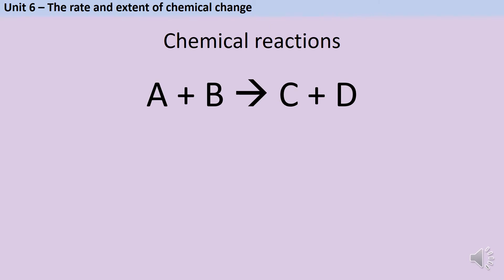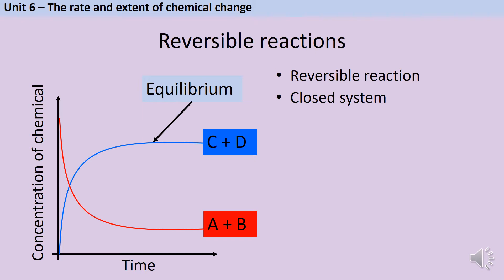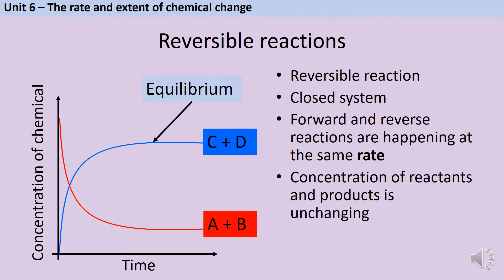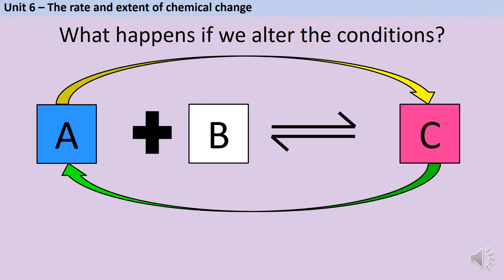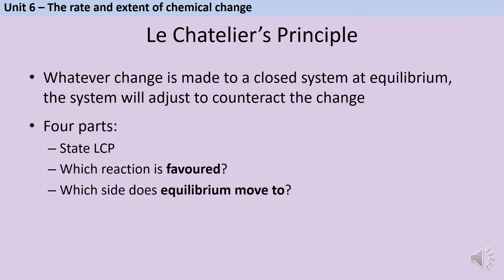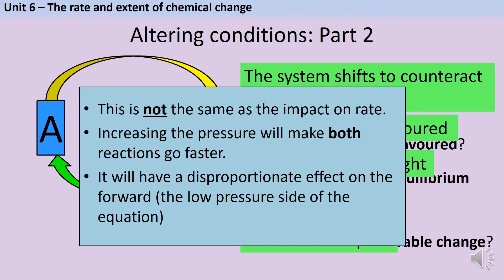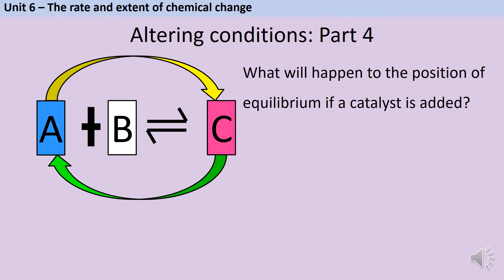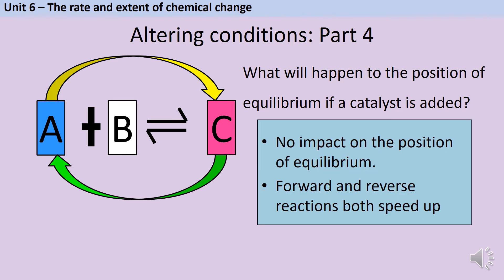Equilibrium and Le Chatelier's Principle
A revision video aimed at students studying for AQA GCSE Combined Science (8464) or AQA GCSE Chemistry (8462) covering the key points about Equilibrium, including how to use Le Chatelier's Principle to predict the impact on the position of equilibrium. (See specification: Part 6.2.3 Equilibrium and the following four parts